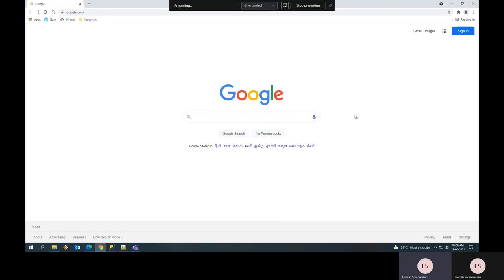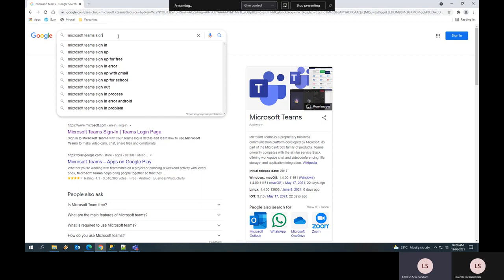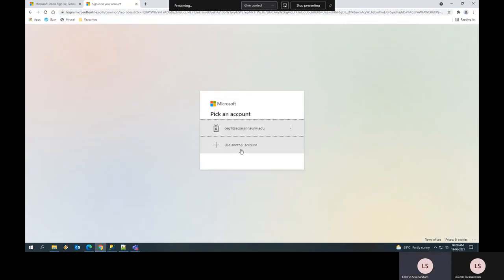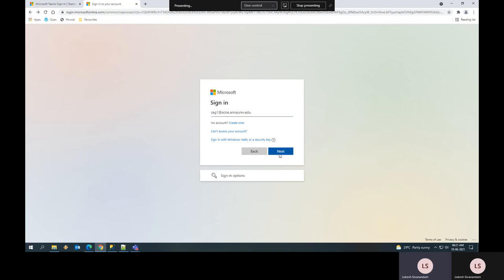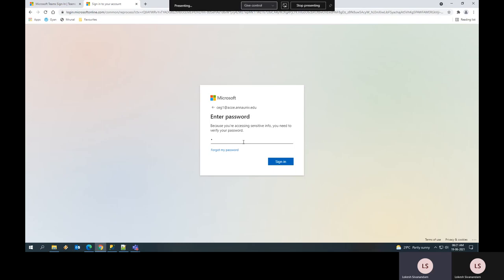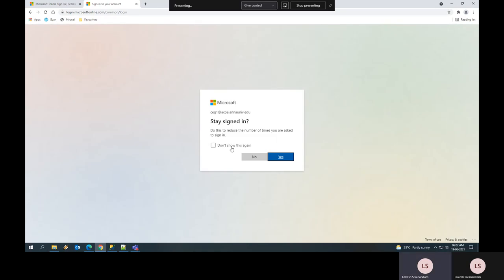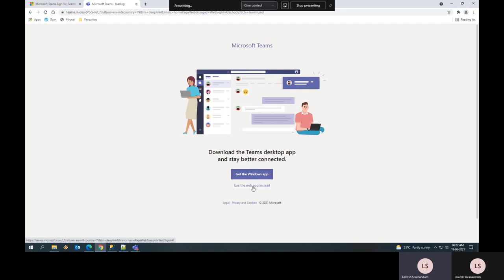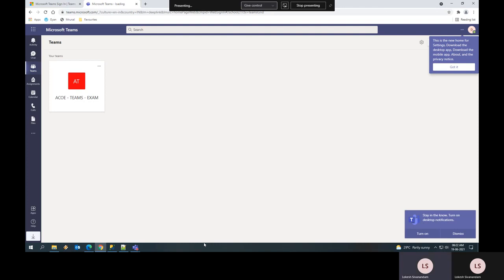QP Download and Answer Book upload|TEAMS USAGE DEMO PART1|ANNA University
To View the Video for MS Team installation/Usage, QP download and Answer Book upload|ACOE Anna University